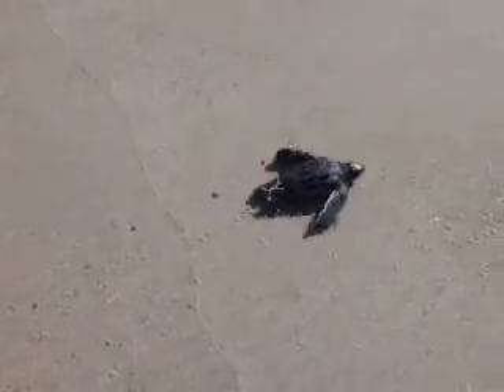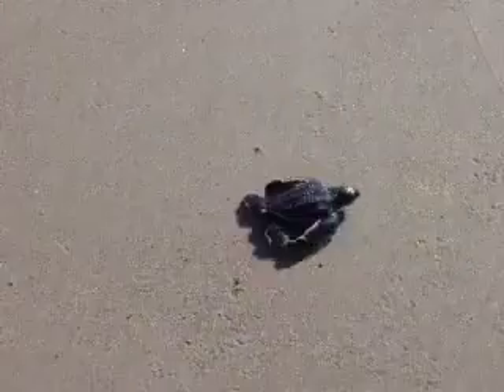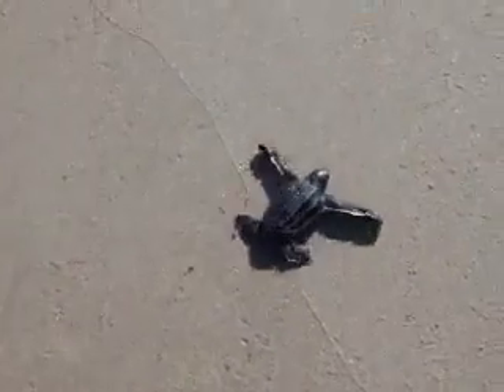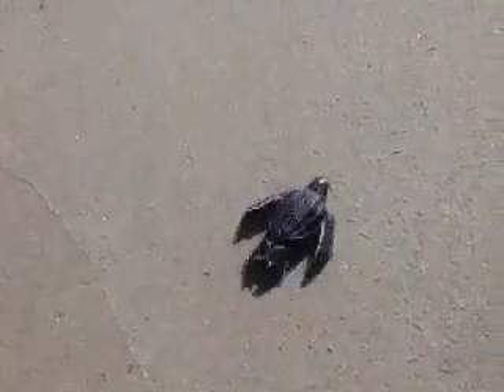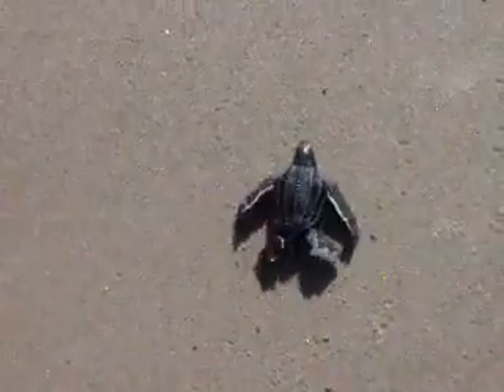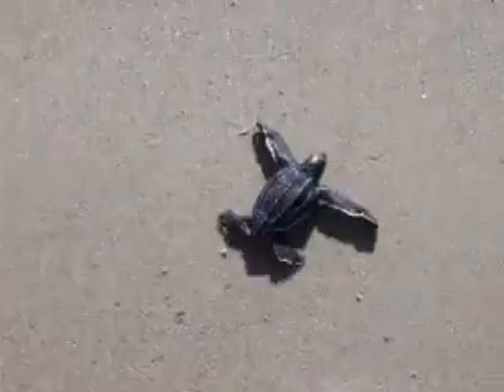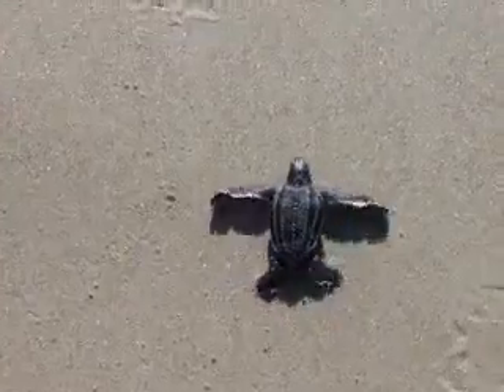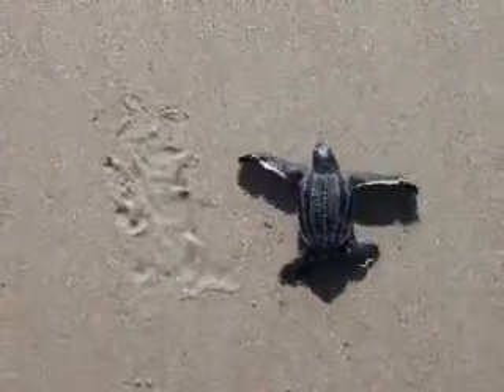Typically the leatherback’s incubation period takes | Sea Turtle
Typically the leatherback’s incubation period takes from 55 to 75 days, and emergence of the hatchlings occurs at night.
The leatherback sea turtle is the largest and deepest diving of all sea turtles. The adult leatherback is 4-8 feet in length and between 500 to 2000 pounds in weight. Hatchlings are predominantly black with white flipper margins. Jellyfish are the main staple of its diet, but it also feeds on sea urchins, squid, crustaceans, tunicates, fish, blue-green algae, and floating seaweed.

Source - Sea Turtle Preservation Society
Sea turtles have been living on this planet named Earth for more than 100

million years and they have travelled throughout the oceans of the world.

They are one of the oldest species living on the earth. Their body

structure is so much well designed that they have even survived the

extinction which the dinosaurs failed to survive. But now human beings

have become the greatest threat for the survival of this mighty creature.

We have destroyed the harmony of nature and environment in such a way

that sea turtles who have survived great extinctions are now on the brink

of getting extinct. We can learn about the present condition of the

earth's climate and environment by observing the present condition of the

sea turtles.

Sea turtles are of great economic value. They are the assets of those

countries who have them in their territory. Sea beaches are popular

tourists spot. Every year lots of people travel throughout the beaches of

the world. And the beauty of the sea beaches is its living beings.

Without corals, fishes, turtles and other estuarine animals, sea beaches

lose its beauty. And to keep the ecosystem of the sea working in a proper

way, all living beings should be conserved.

Green sea turtles are usually herbivorous in nature. They eat sea weds

and keep them short which helps to maintain the quality of the sea bed.

Sea grass also needed to be cut short like lawn grass for its better

growth. Sea beds provide the ground for breeding for many valuable sea

animals like crustaceans, fish, shellfishes etc. If turtles get extinct,

health of the sea bed will be deteriorated and sea grass will decline. As

a result, animals living on grass will be lost and this will affect other

big animals who live on small herbivorous animals. Eventually whole

ecosystem will collapse resulting in the destruction of the living beings

of the sea which is the source of beauty of the sea beaches. So tourists

would not come to travel sea beaches and the countries whose economies

depend on tourism will suffer in the long run.

Sea beaches and dune system can not hold nutrition. So vegetation does

not grow well in dunes and in beaches it does not grow at all. Sea

turtles nest and lay eggs on beaches. Each turtle lays almost 100 eggs

each season. Not every egg would hatch and not each of the hatchlings

would be able to come out of the eggs. All these unhatched eggs and

hatchlings who do not become successful in coming out of the nest and

make the way to the sea are the source of nutrition in the beaches and

dunes.

The more the nutrition the more vegetation grows in dunes. And as more

vegetation grows, ecosystem of the beaches and dunes works properly. The

vegetation also grabs the sands firmly in the beaches and prevents from

being eroded. This saves the beauty of the sea beach. As the number of

sea turtles is decreasing day by day, nutrition sources of dunes and

beaches are also decreasing as a consequence. This will lead to the

failure of the whole ecosystem and as a result the beach will lose its

appeal to the tourists which will affect the economy of these countries

severely.

Sea turtles have historical importance too. They were the symbol of

aristocracy and delicacy in the ancient time. In China and Japan tortoise

shell were used as a decorative ornament. They used to make it from

carapace scutes of tortoise shell. Sea turtle scutes were processed by

ancient Greeks and Romans to make components like brush and combs.

Aristocrat class people used these tortoise produced components.

Peru's ancient inhabits Moche used to worship the sea and living beings

of the sea. Sea turtles have often been highlighted on their arts.

Mexican people harvest sea turtles for food and boot. In many areas of

the world coastal people depend on turtles for the source of protein.

Their skin is used for making shoes and leather bags in many areas of the

world. They also protect humans from the attack of deadly box jellyfish

by eating them.

We can see that the world is becoming a hostile place for sea turtles. It

is a clear warning to us that it might become harder for us to survive

too. If we learn from the mistakes which we have made and pledge to make

things right to save sea turtles from getting extinct, we will be saving

ourselves too.